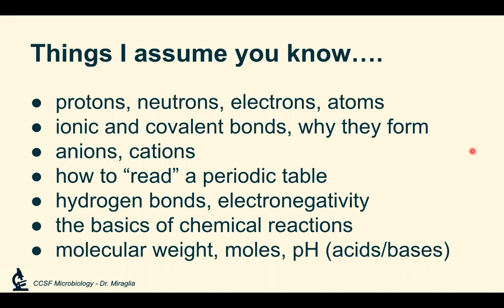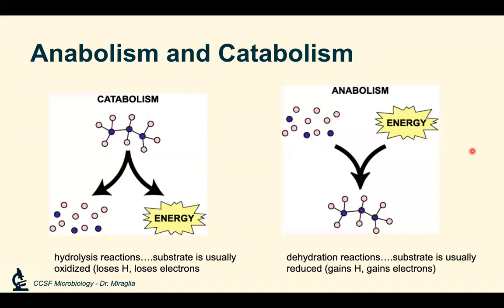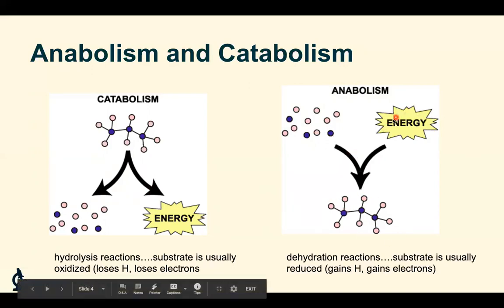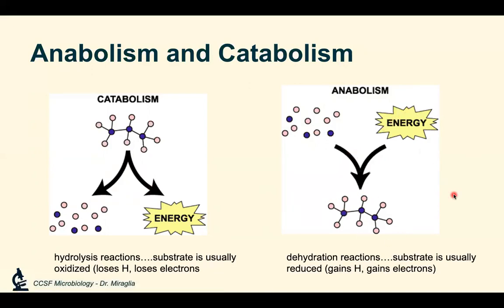Intro to Biochemistry